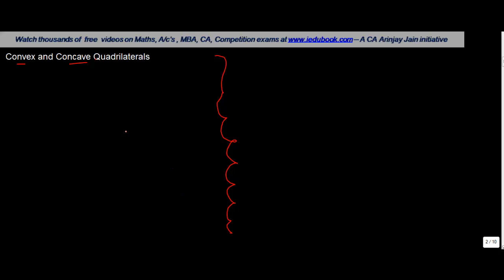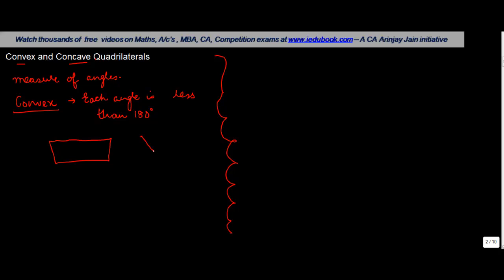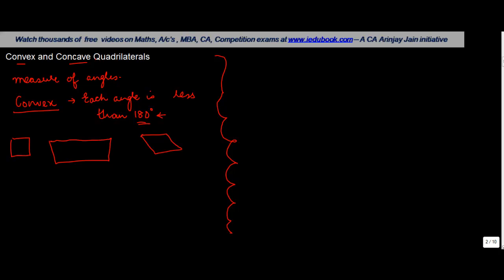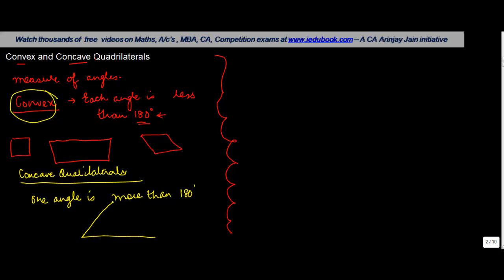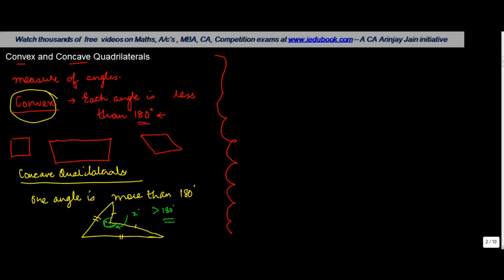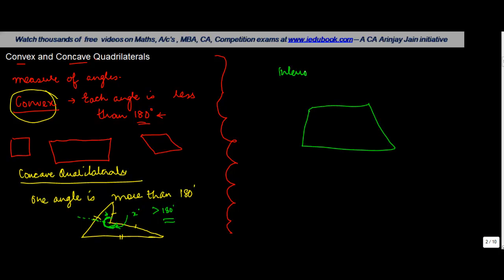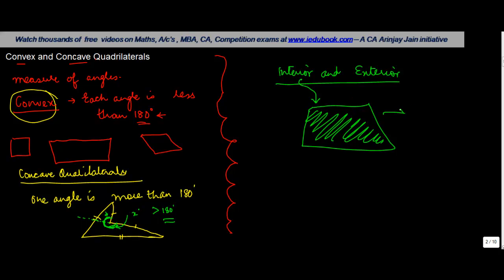1036. Convex and Concave Quadrilaterals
Convex and Concave Quadrilaterals